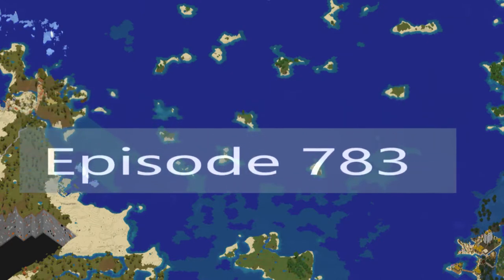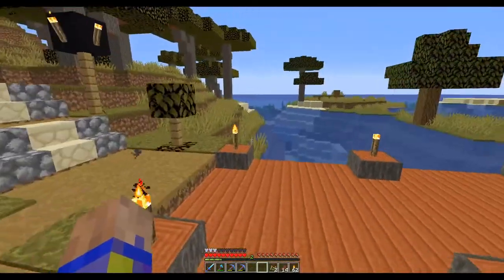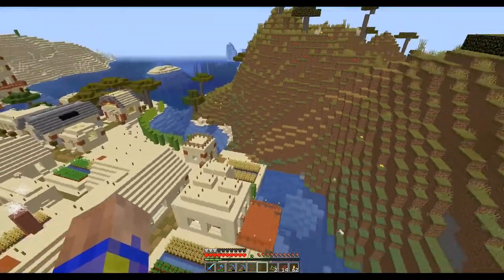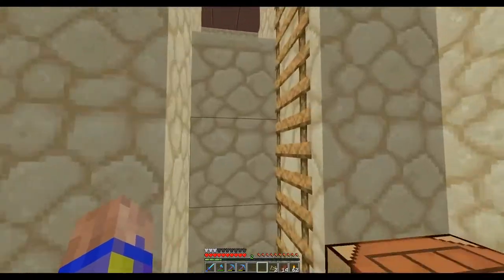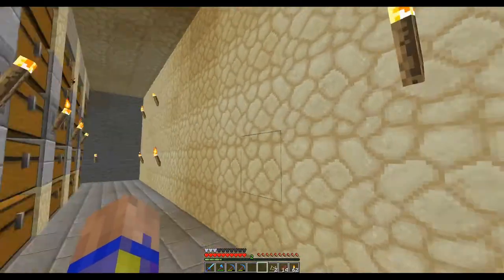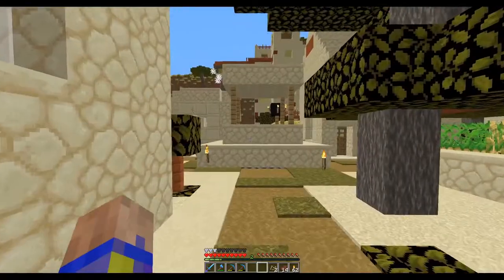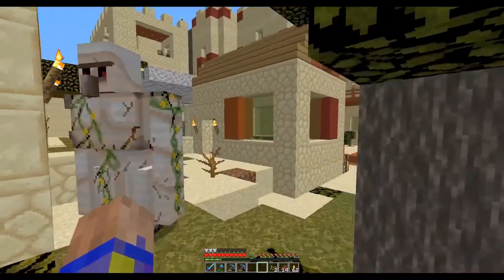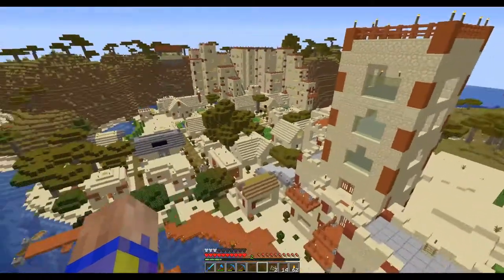Lets play Minecraft Episode - 783 World Tour – Llama Village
In todays Minecraft Lets Play single player survival series, we continue the world tour with a trip north over the ocean until we reach the llama village on the edge of the savanna desert.

02:40 Episode - 218 Heading north
03:20 Episode - 252 Farming
04:00 Episode - 249 Llama House
05:15 Episode - 219 Northern Outpost
10:40 Episode - 241 AutoHarvest

Original footage recorded November 2020